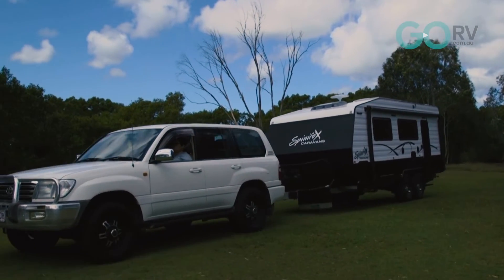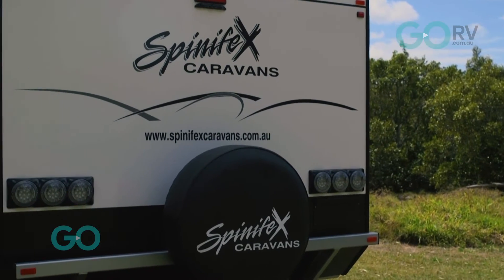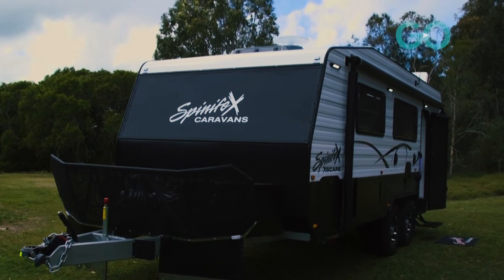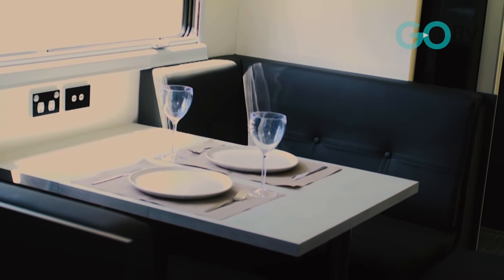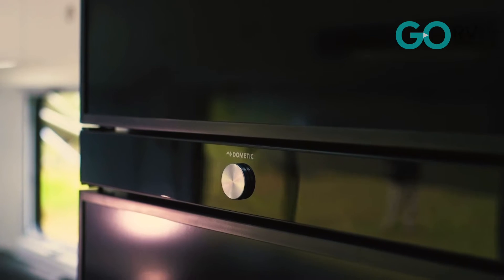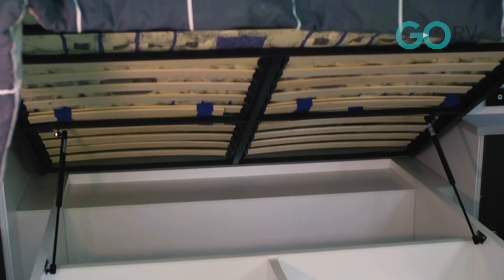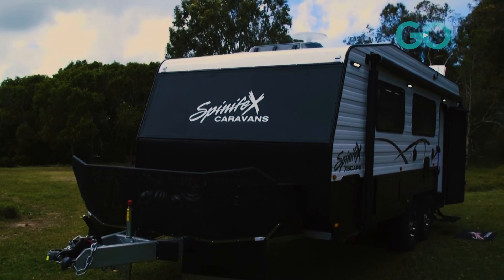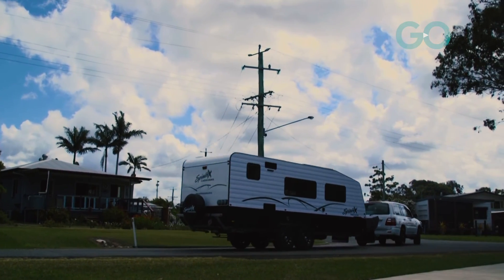Make Your Escape! 'Entry level' Spinifex Xscape Overview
Considering rough-road touring around Australia? Cast your eye on the comprehensive Xscape by Queensland manufacturer Spinifex Caravans.

The "Caravan Test Series" is a range of episodes that reviews different types of caravans to help you learn more and make a more informed decision when it comes to investing in your own caravan.